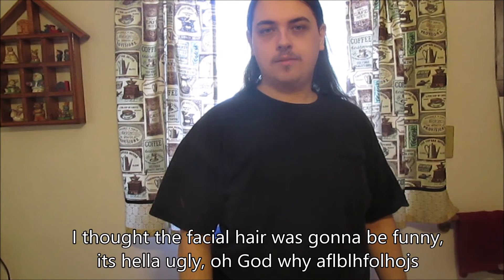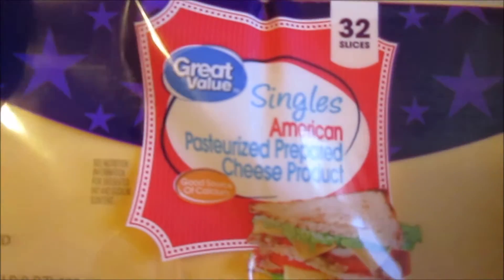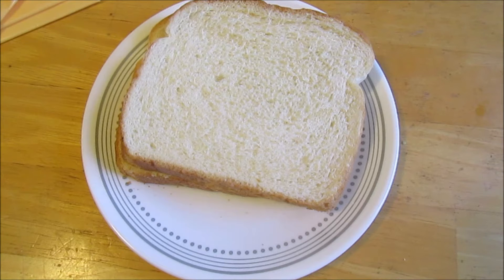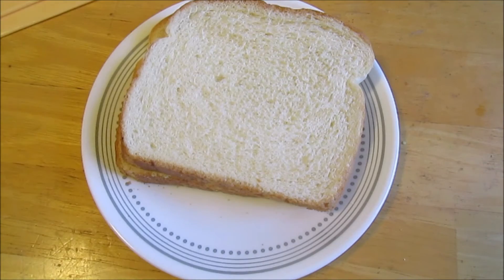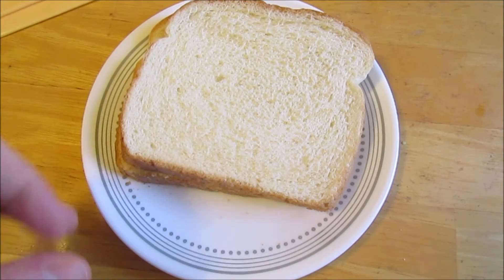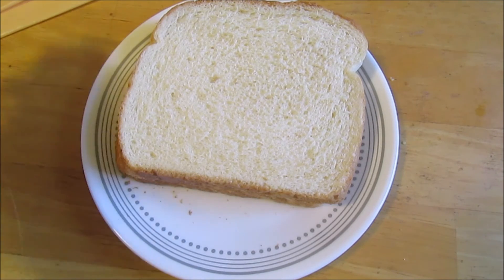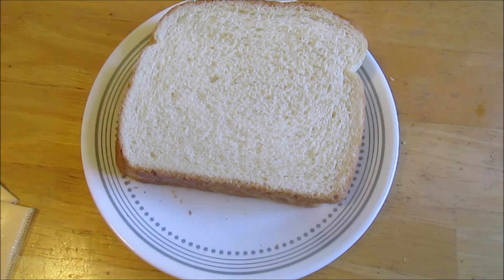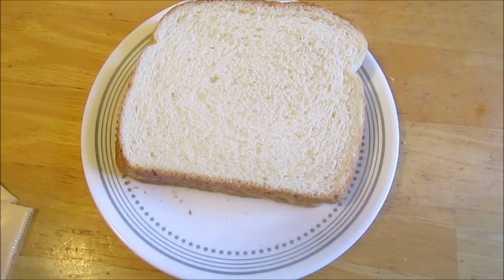How To Make A Cheese Sandwich (2021)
Really dug down deep to find creativity like this.